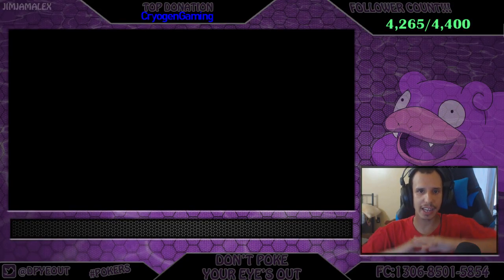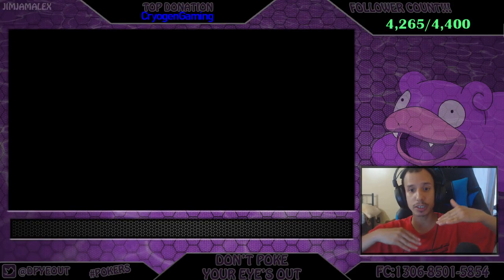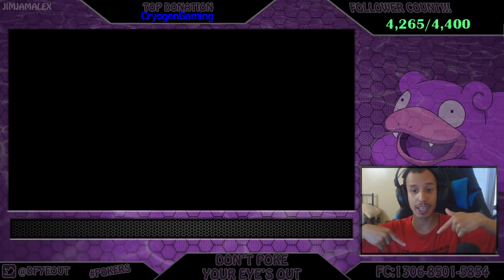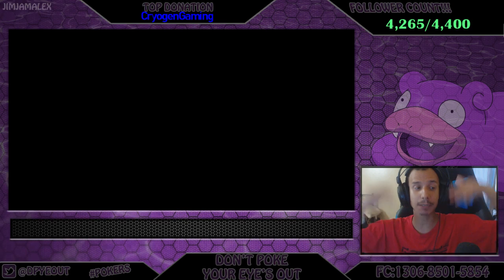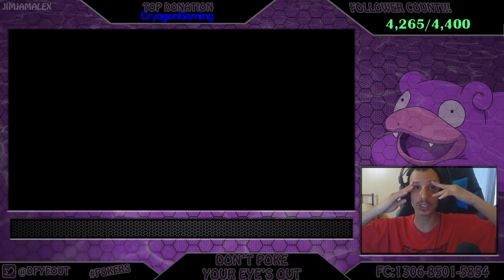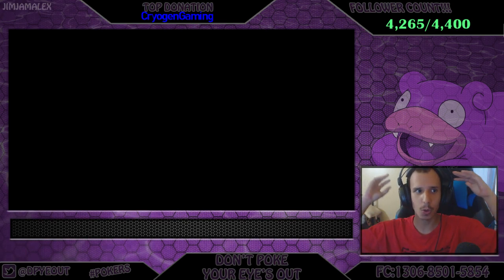WE ARE ALIVE KEEPING THIS VIDEO UP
TWITCH.TV/DONTPOKEYOUREYESOUR

Pokemon Sun
Pokemon Moon
Pokemon Let's Go Pikachu
Pokemon Let's Go Eevee